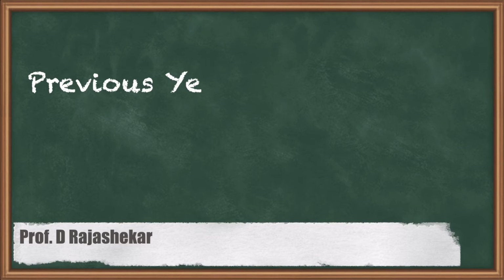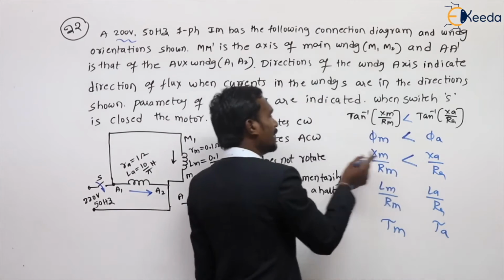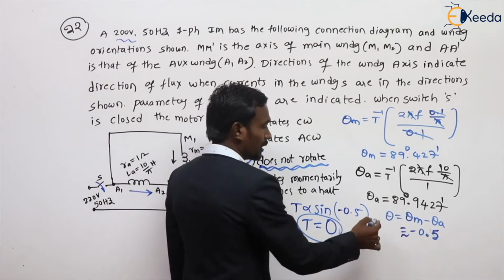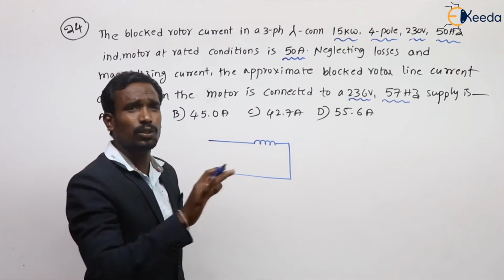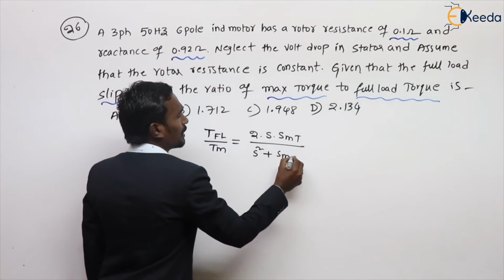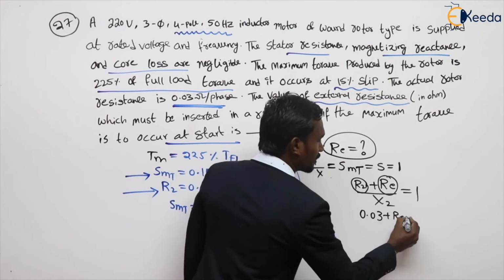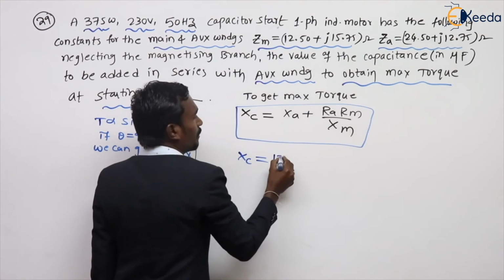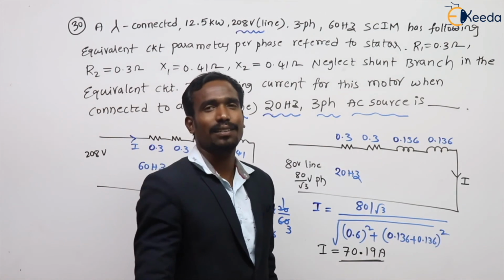Previous Year GATE Problems Part 3